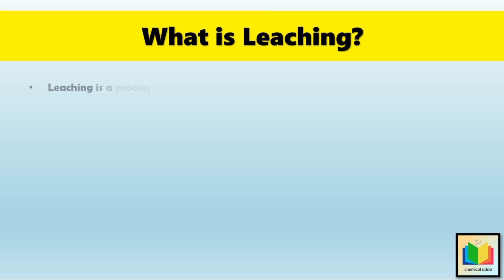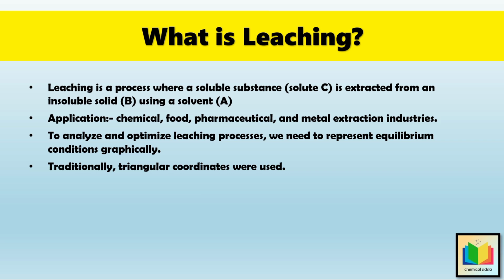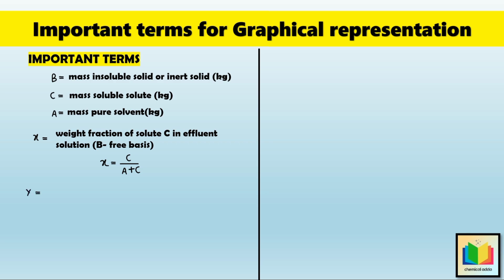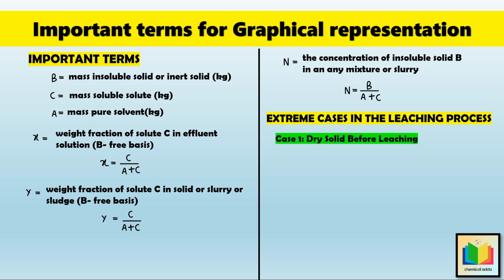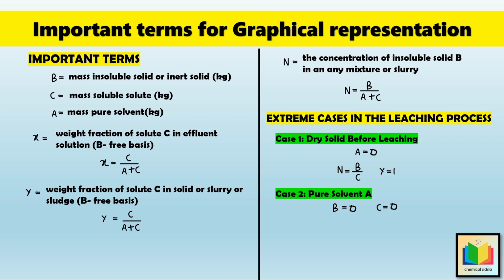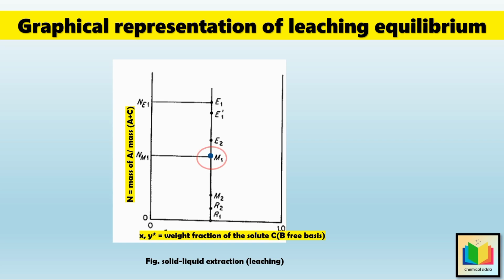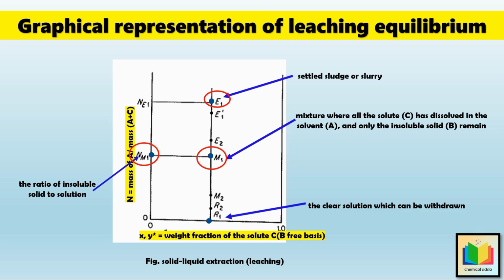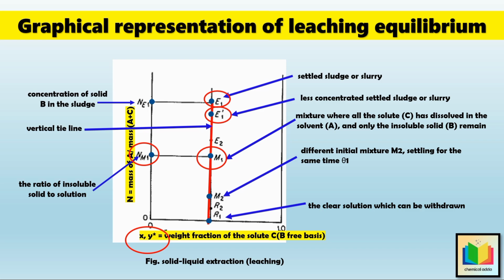Leaching | Solid liquid equilibria in Leaching | Practical Equilibrium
What is the Leaching
Solid liquid equilibria in Leaching
Practical equilibrium in leachiñg
Graphical representation of equilibrium in leachiñg
Preparation of solid for Leaching

Reference book
Mass Transfer Operations
Mass Transfer Operations Theory and Applications